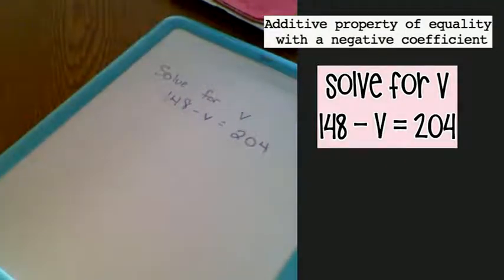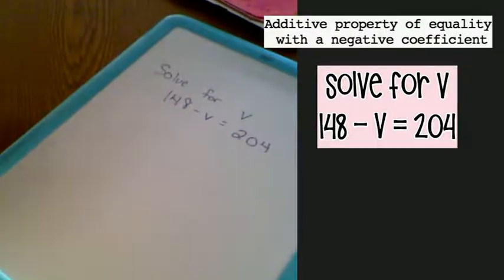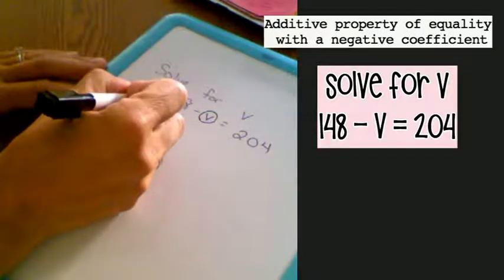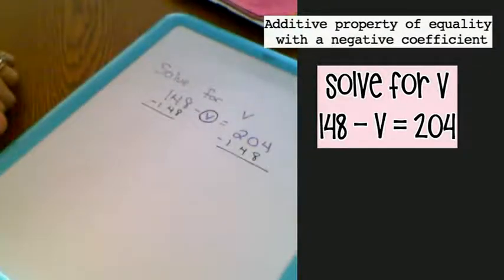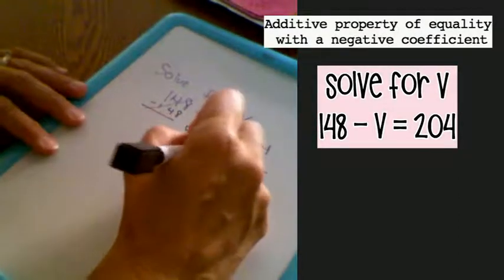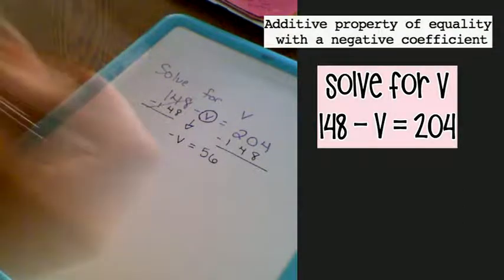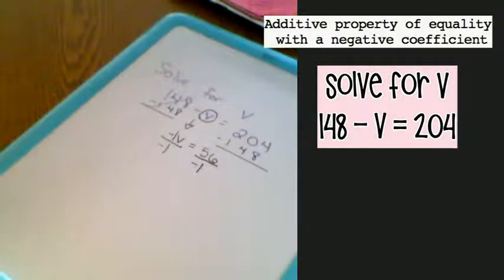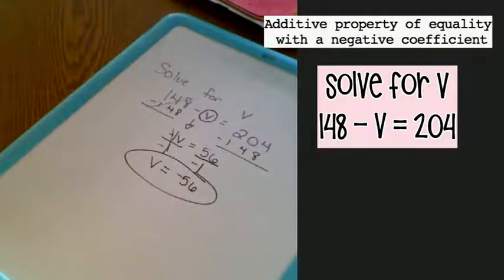Additive property of equality with a negative coefficient